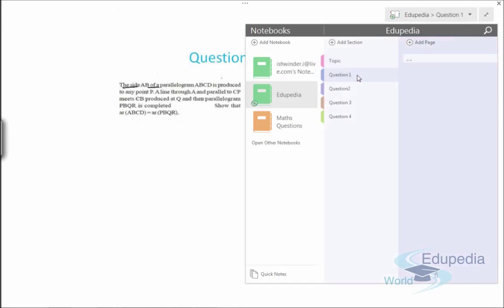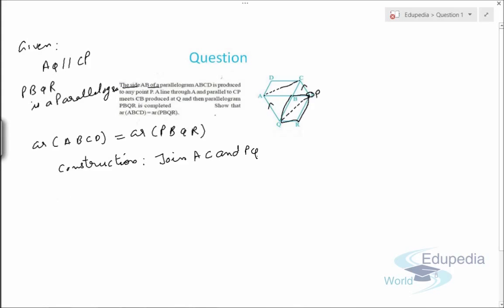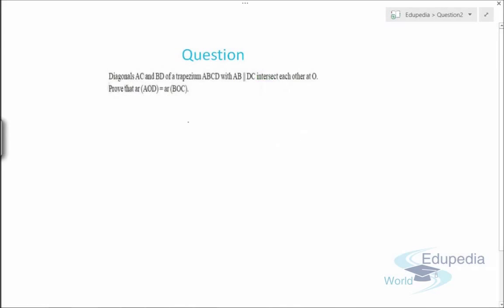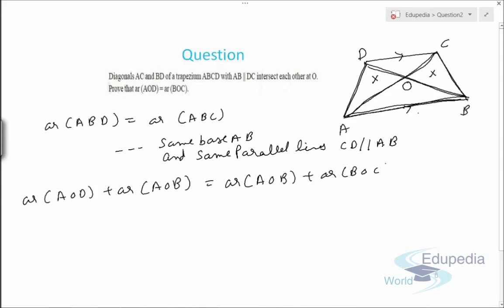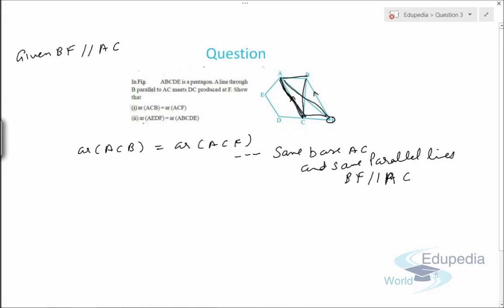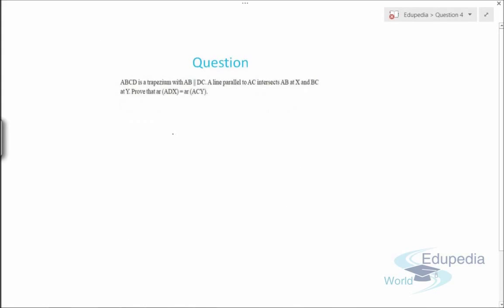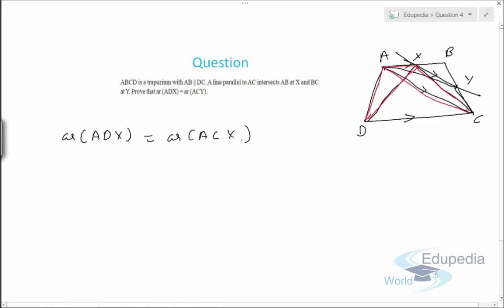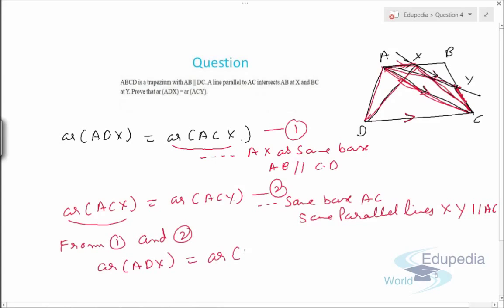Mathematics Grade 9 - | Area of Parallelogram and Triangles- Sec 6(Related Questions)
Maths (Grade 9):High School Learning:Area of Parallelogram and Triangles.

Area of Parallelogram= Base * Corrosponding Height.
Median divides triangles in two equal triangle.
Diagonal of a Parallelogram divide into 4 equal triangles.
Questions of :-
Trapizium

Pentagon

Parallelogram

 Questions Prooved via Parallelogram and Triangles.